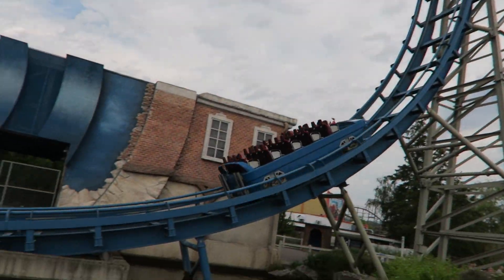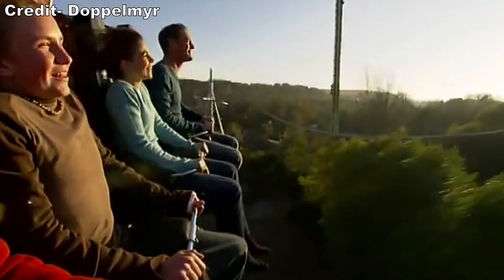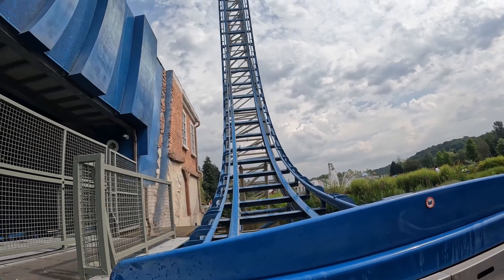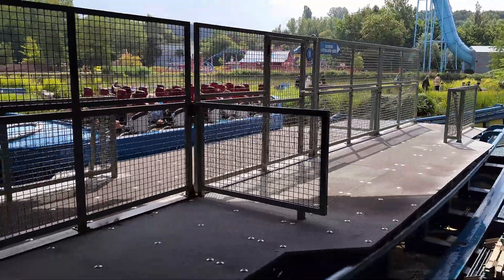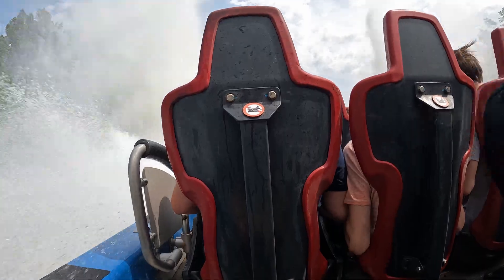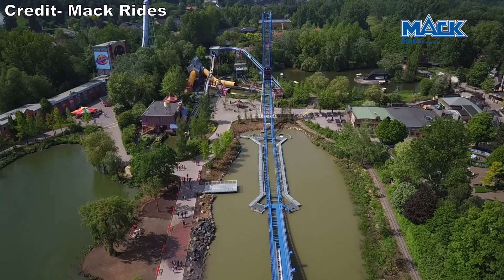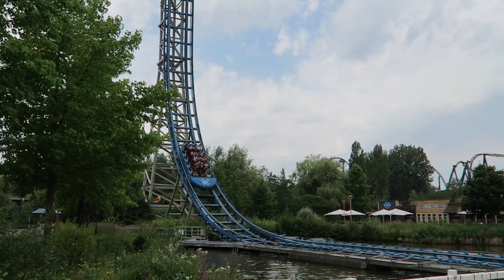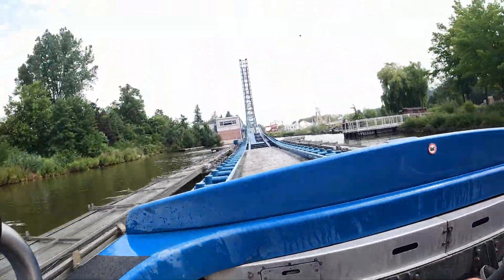Pulsar Review, Walibi Belgium Mack Power Splash | Should Mack Build More?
Pulsar at Walibi Belgium is the prototype Mack Power Splash.  This revolutionary water coaster features a swing launch, two vertical spikes, and a giant splashdown.  Is the ride a gimmick or should more be built?  Find out in this review!

Video Credits

Aquaman Power Wave (Six Flags)

Background Music